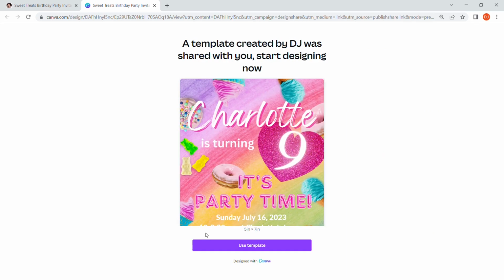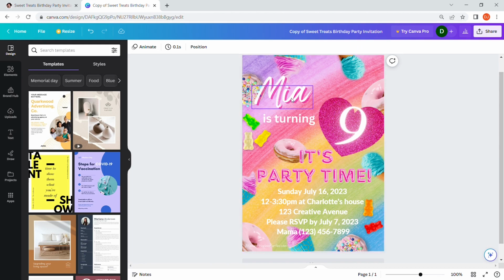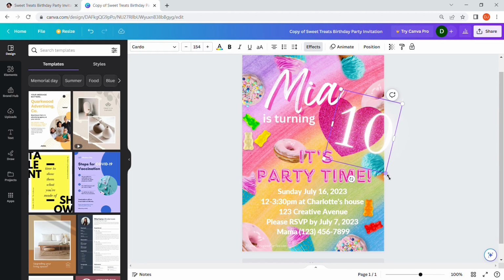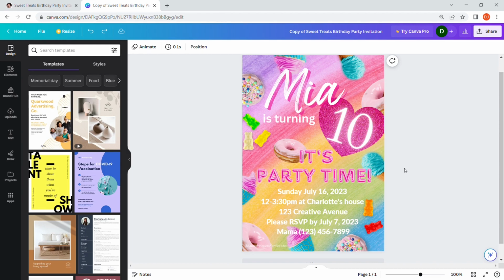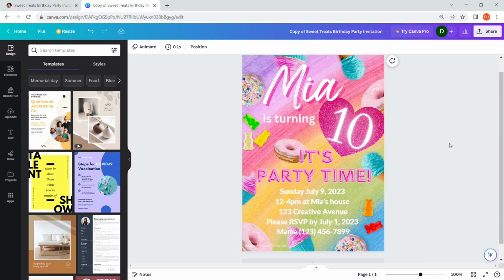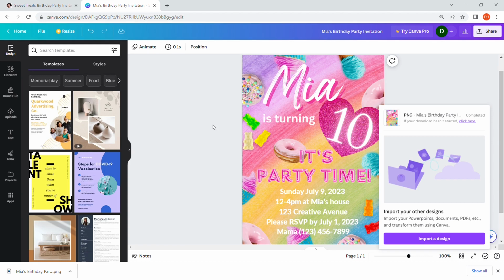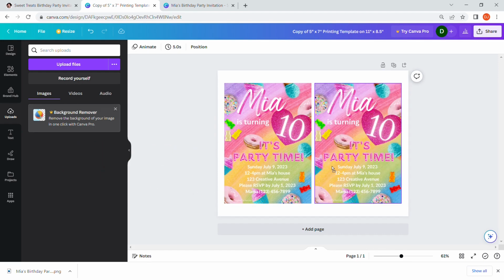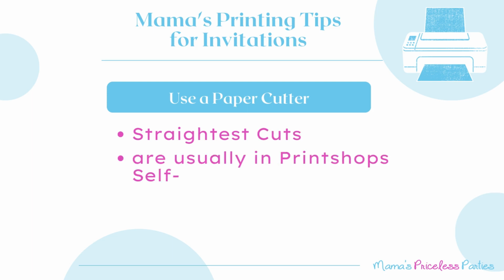Customize Your Sweet Treats Birthday Party Invitations for Free: Here's How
Get access to a Free Printable Sweet Treats Birthday Party Invitation. Learn how to Personalize and get it ready for Print.